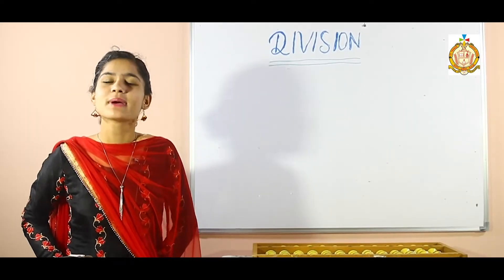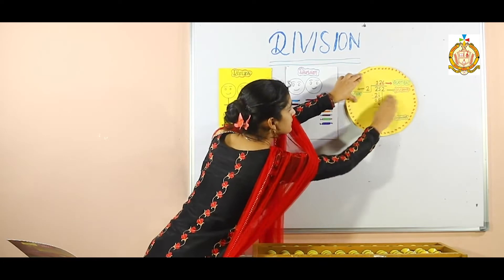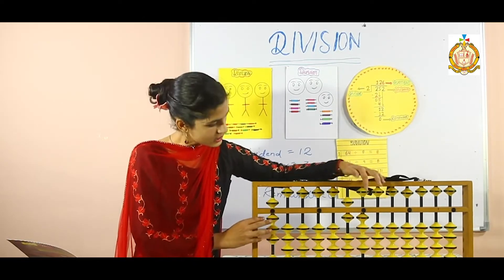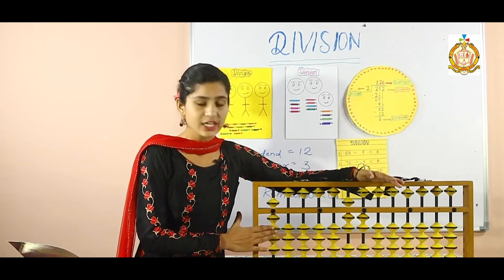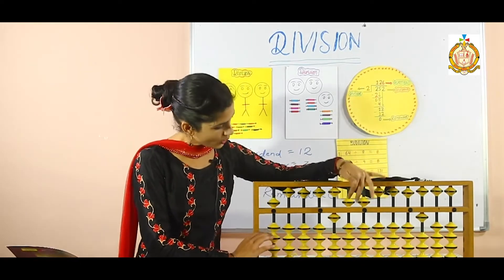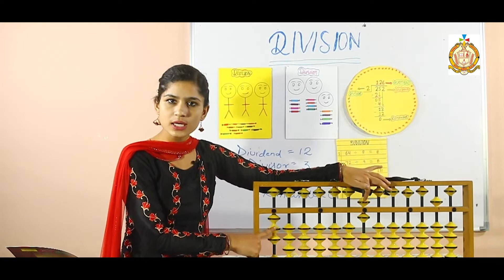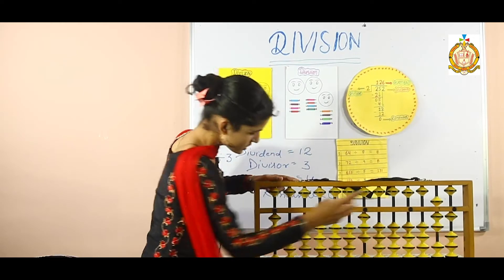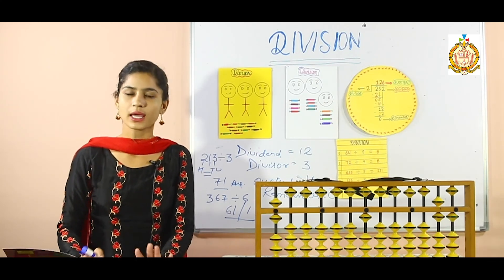Abacus / Division on Abacus / Easy Mathematics/ Mathematics is very Easy